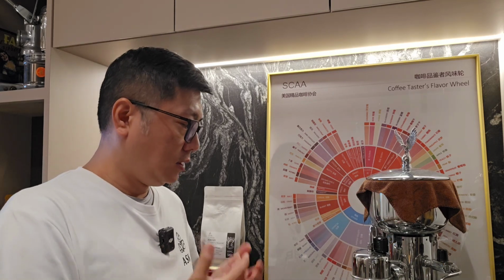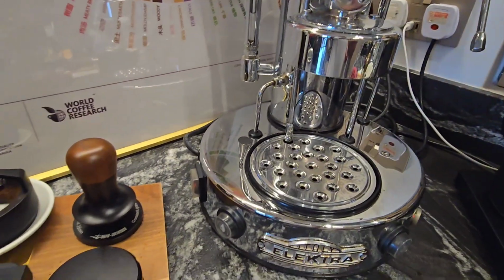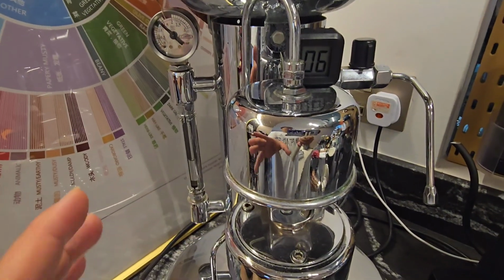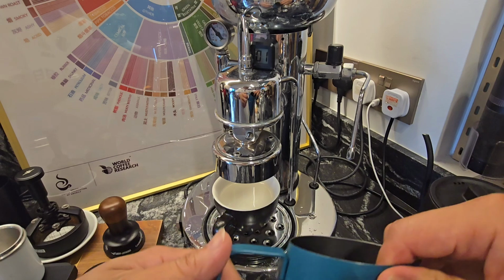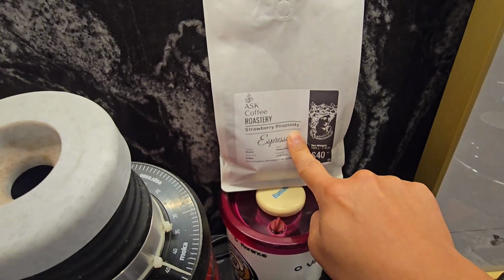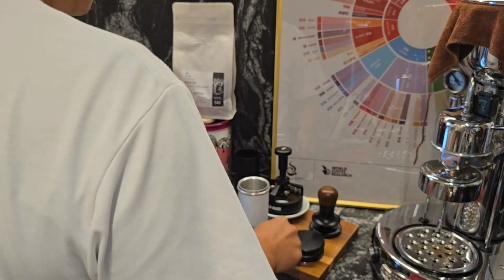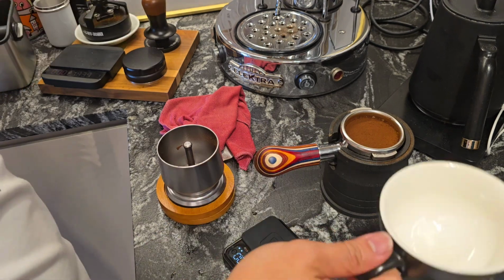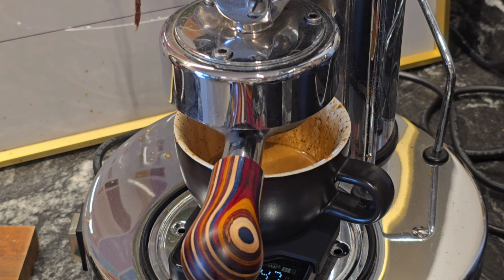Full Review | Elektra Micro Casa Semiautomatica | Part 1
Summary: Electra Micro Casa Semi-Automatica Review
Introduction
Machine: Electra Micro Casa Semi-Automatica (heat exchanger with boiler).

Usage: Recently became a daily driver after collecting dust for months.

Purchase: Bought secondhand in Singapore via Carousell.

Pros
✅ Beautiful chrome design
✅ Heats up in under 10 minutes
✅ Can brew and steam simultaneously
✅ Powerful, dry steam wand
✅ Compact drip tray

Cons
⚠️ Overheats easily, requires frequent flushing
⚠️ No temperature control (no PID)
⚠️ Exterior gets dangerously hot
⚠️ Loud vibratory pump (needs cloth to dampen noise)
⚠️ Struggles with light roast coffee

Brewing Experience
First shot ground too fine (wet puck), adjusted coarser

Channeling caused weak, acidic extraction

Puck screen helps reduce sediment in cup

Steam wand powerful but can over-texture milk

Final Thoughts
Best for medium roast coffee

Requires careful heat management

Makes good milk drinks despite flaws

Recommends trying café’s coffee blends

Closing Note: Enjoyable machine for enthusiasts willing to work around its quirks.

I’m C.Y., a coffee enthusiast sharing everything about brewing, roasting, and exploring the world of coffee. Whether you're a beginner or a seasoned coffee nerd, there's something here for everyone.

Let’s brew, roast, and explore coffee together!